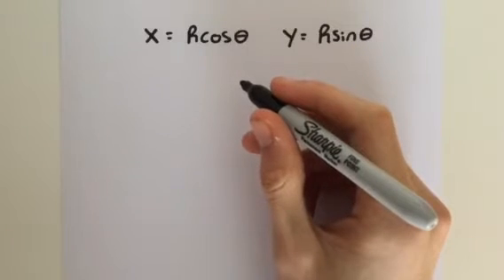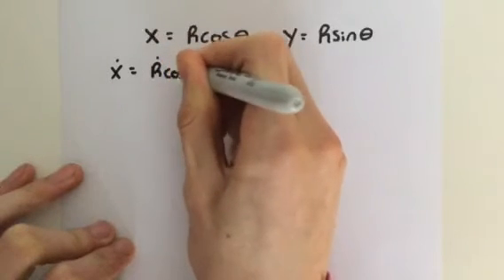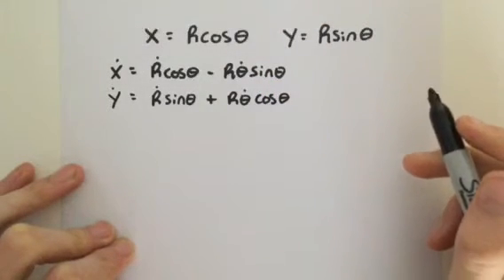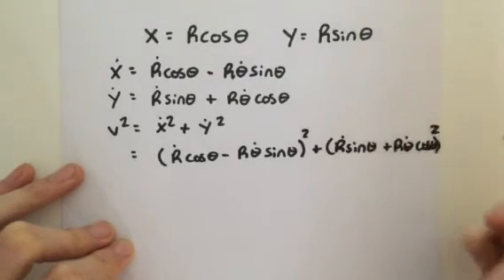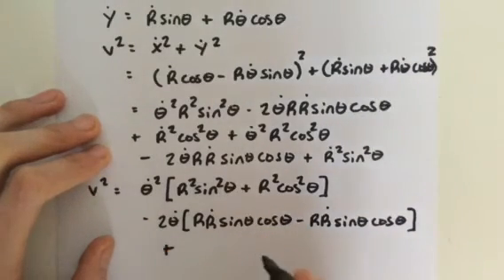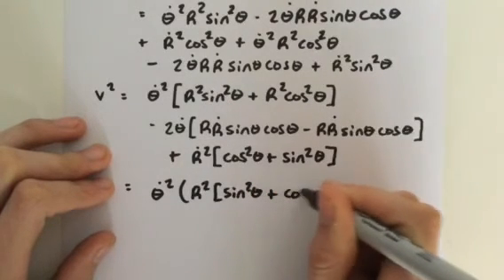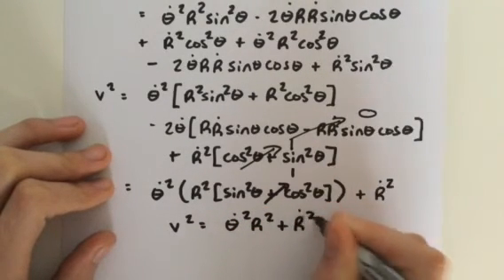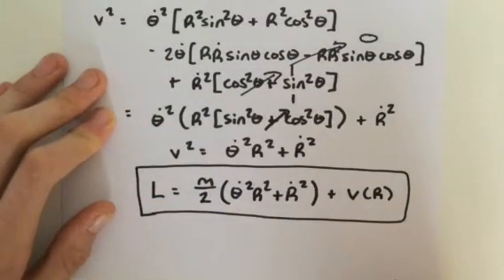Lagrangian of a particle in circular motion with changing radius (polar coordinates)